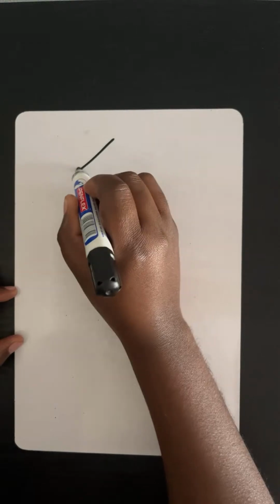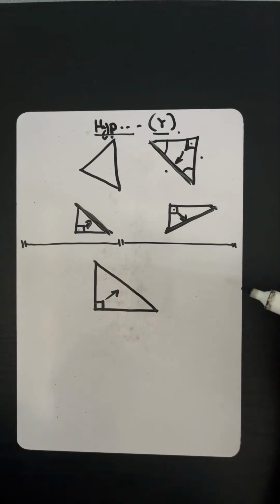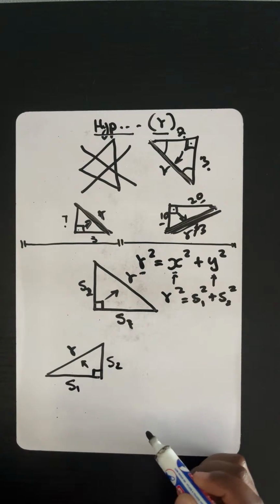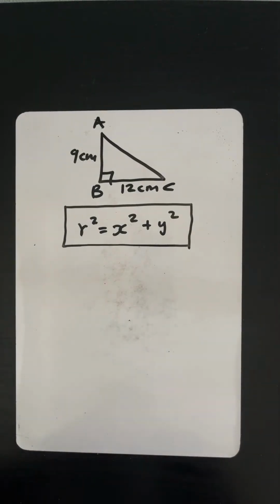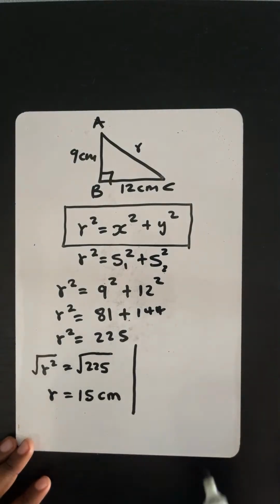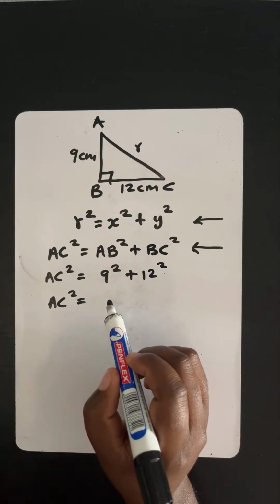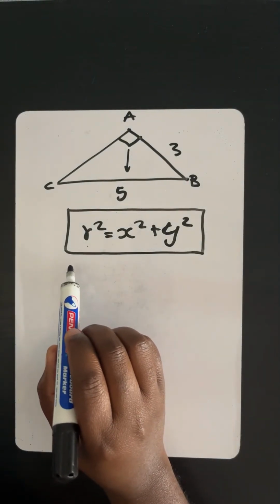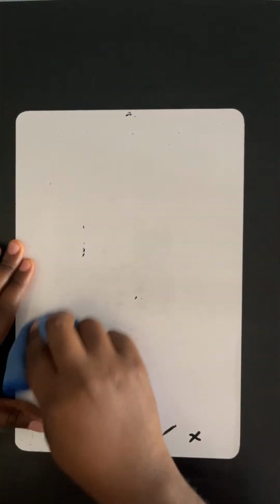Theorem of Pythagoras